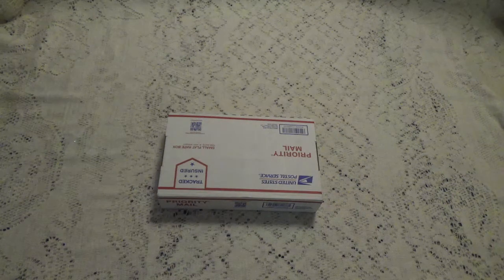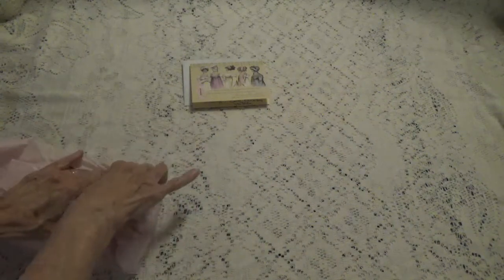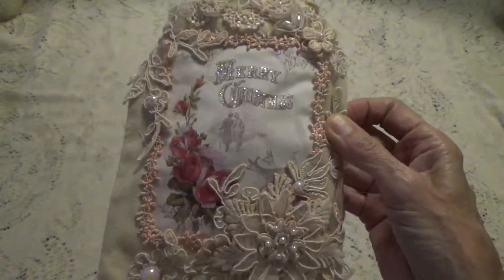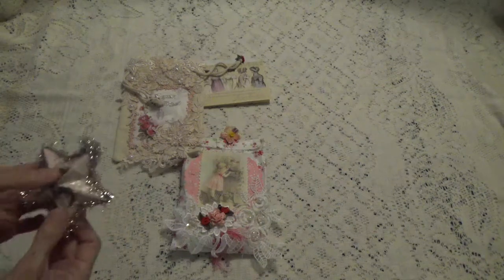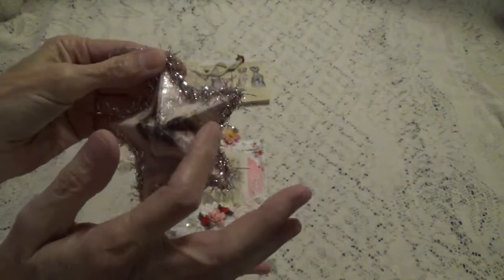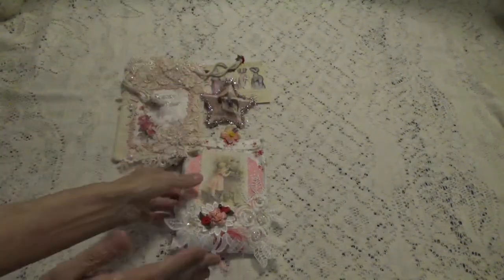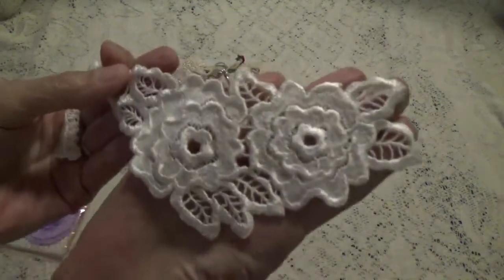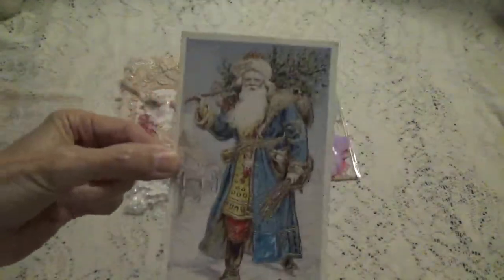Entry #19 from Olivia Hernandez